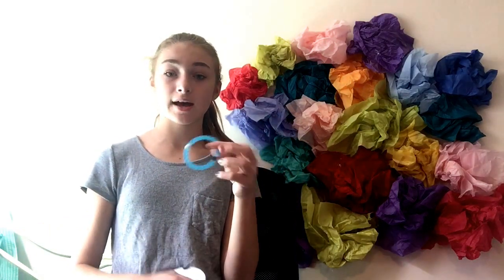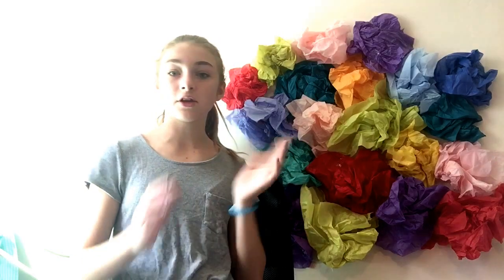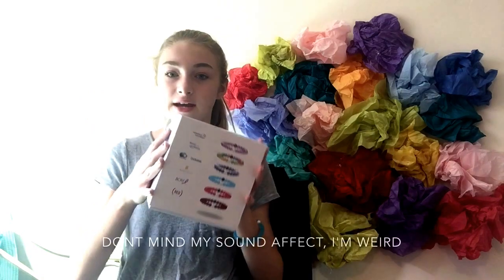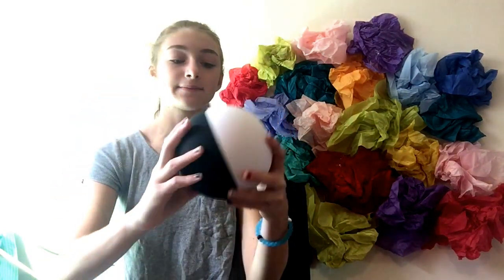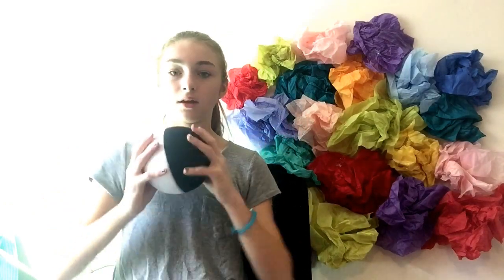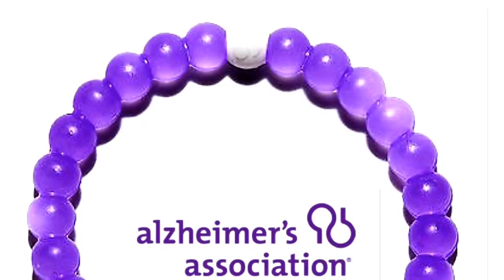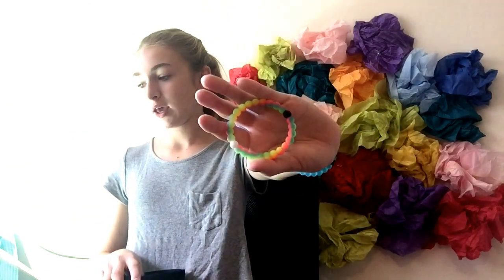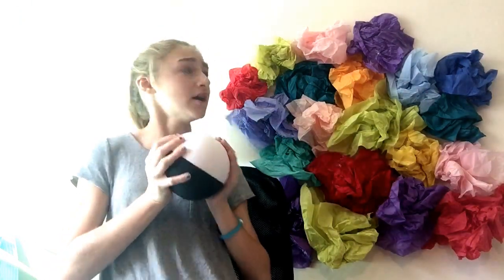Unboxing my early christmas present (LOKAIS) -Paris Elizabeth